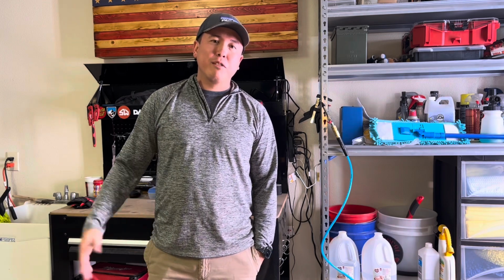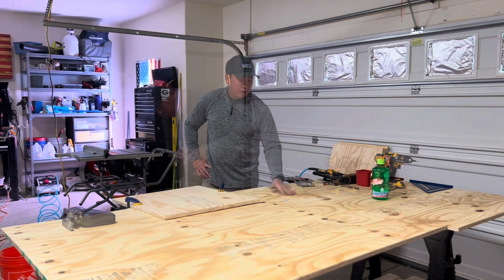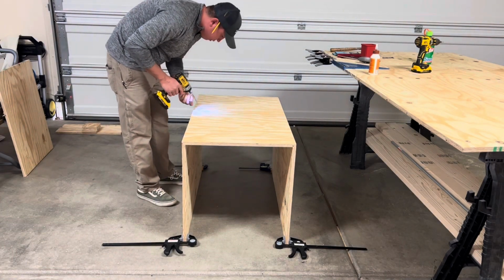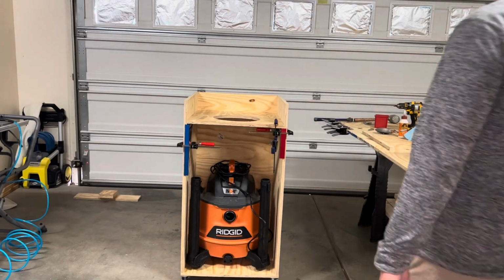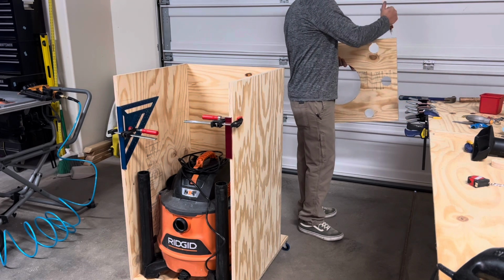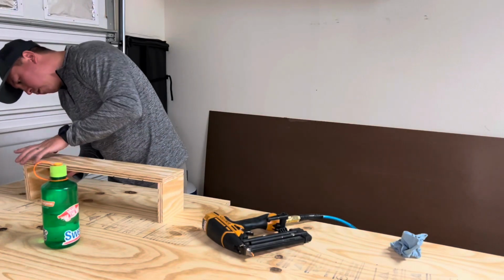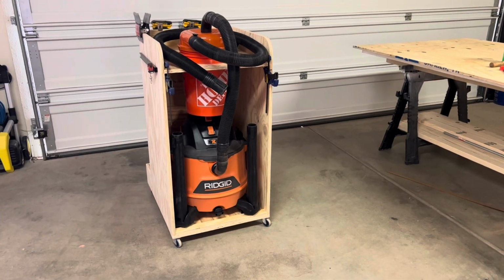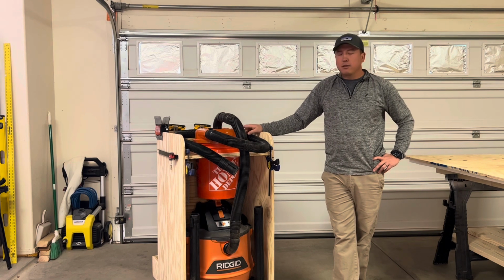Dust Collection Cart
As promised, here’s my dust collection cart build using the Ridgid HD1400 shop vac and Dustopper separator.  I was looking for something that would be modular and provide additional utility.  I settled on this cart inspired by April’s design.  You can find her video below: